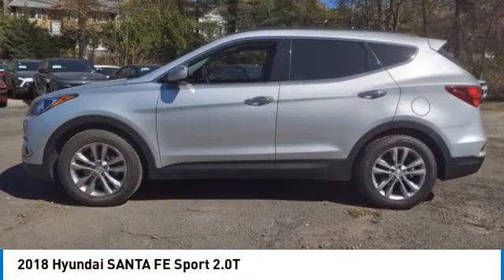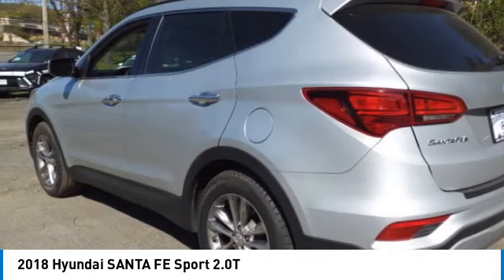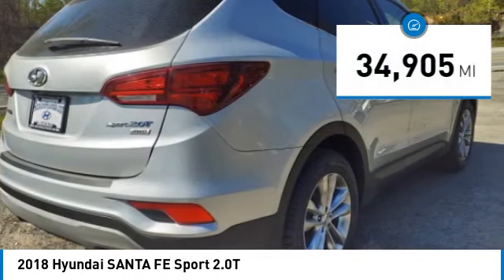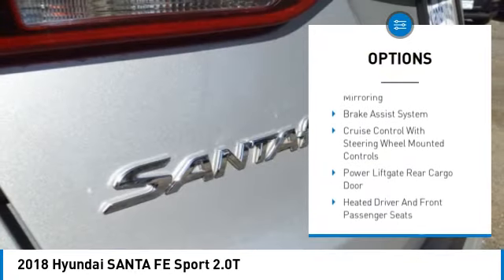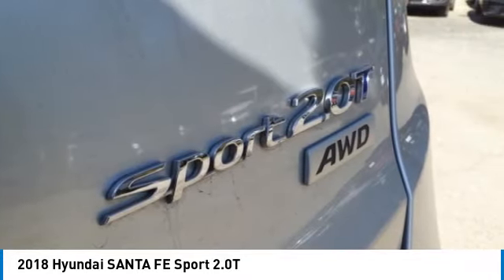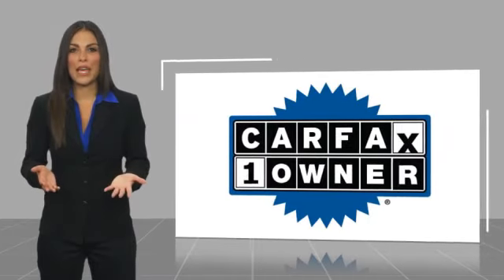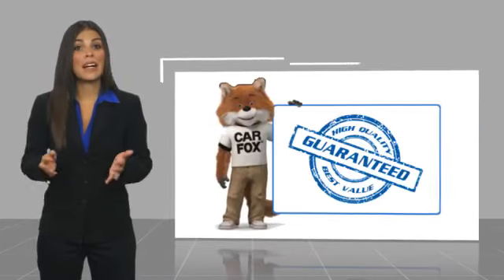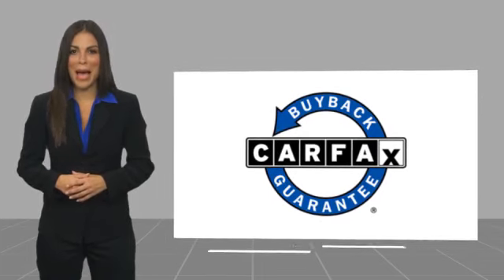2018 Hyundai SANTA FE Sport 44734A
2018 Hyundai SANTA FE Sport 2.0T

Rockland Hyundai
55 NY -303

bEquipment/bbrThis small suv offers Android Auto for seamless smartphone integration. This vehicle is a certified CARFAX 1-owner. The leather seats in it are a must for buyers looking for comfort, durability, and style. This model has a clean CARFAX vehicle history report. This model keeps you comfortable with Auto Climate. Bluetooth technology is built into this unit, keeping your hands on the steering wheel and your focus on the road. This 2018 Hyundai Santa Fe Sport  warns of approaching vehicles with Cross-Traffic Alert. This vehicle has satellite radio capabilities. See whats behind you with the back up camera on this 2018 Hyundai Santa Fe Sport . This Hyundai Santa Fe Sport has a L4, 2.0L high output engine. Enjoy the convenience of the power liftgate on this vehicle. This model gleams with an elegant silver clear coated finish.brbrbPackages/bbrOption Group 01. Roof Rack Cross Bars. Cargo Package. Carpeted Floor Mats. Bumper Applique. Wheel Locks. **Equipment listed is based on original vehicle build and subject to change. Please confirm the accuracy of the included equipment by calling the dealer prior to purchase.**